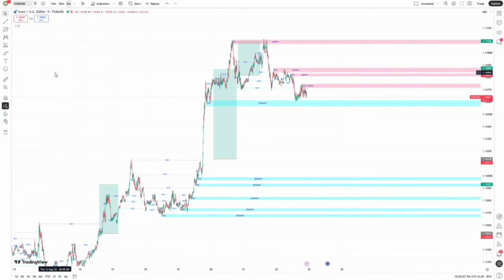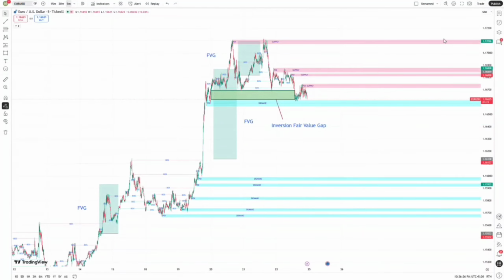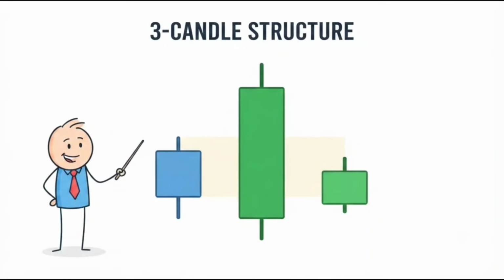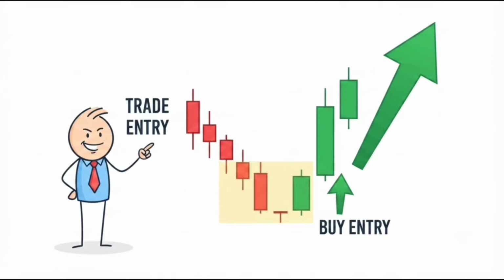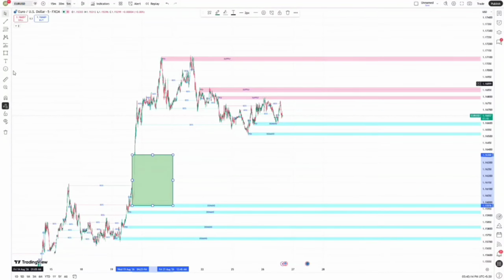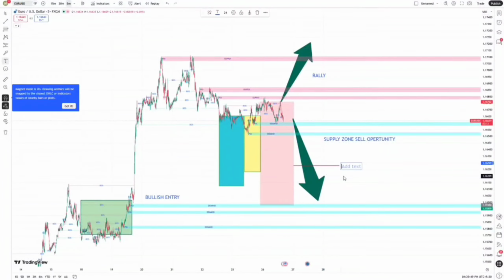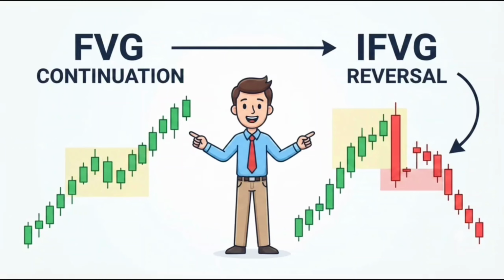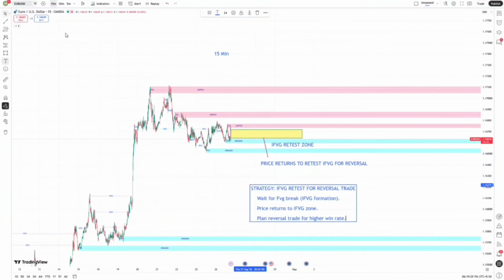FVG vs Inversion FVG: The Secret to Higher Win Rates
Are you blindly taking entries on every Fair Value Gap (FVG) and ending up in losses? Especially when trading on lower timeframes like 5-minute or 15-minute charts, you need to be careful!

In today's video, we have discussed in detail:
✅ Why you shouldn't blindly trade every FVG.
✅ How to understand whether the market is respecting an FVG or breaking right through it.
✅ How to mark a broken FVG as an IFVG (Inversion FVG).
✅ How to take reversal trades from the IFVG retest zone to dramatically boost your win rate!

💡 Watching this video till the end will clear all your confusion regarding FVG and IFVG once and for all.

Happy Trading! 🚀📈